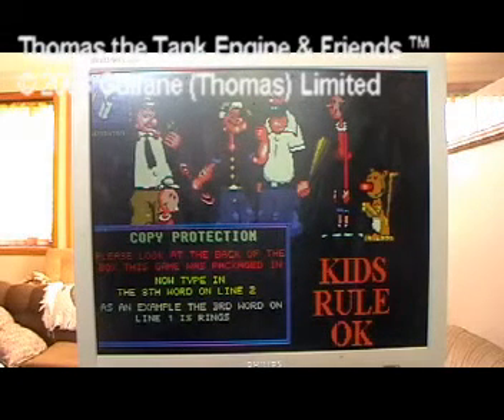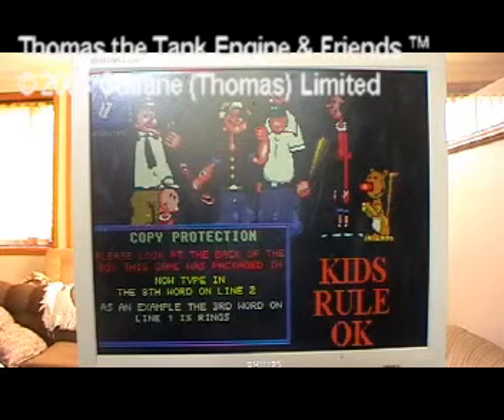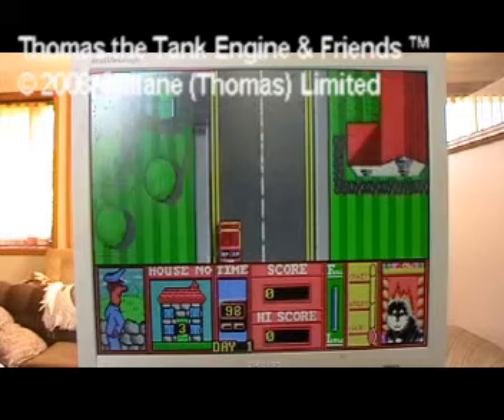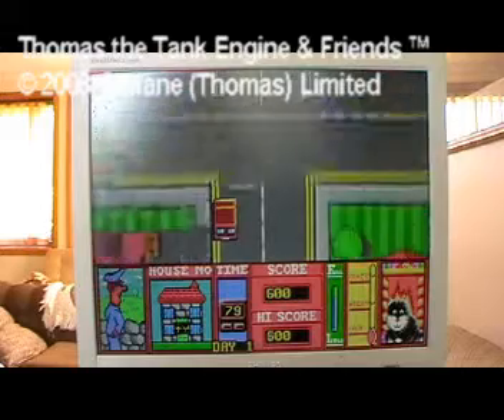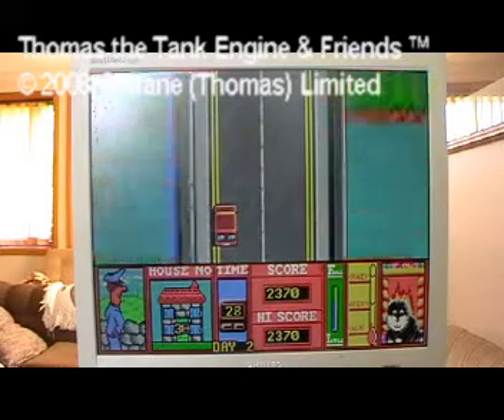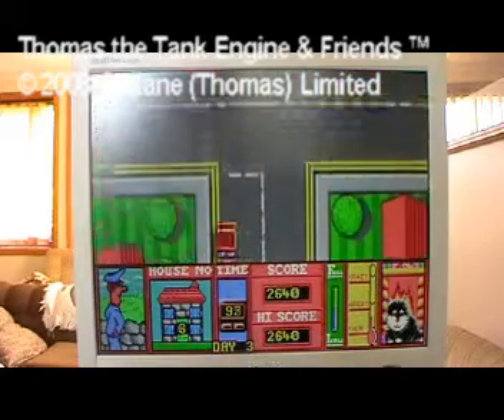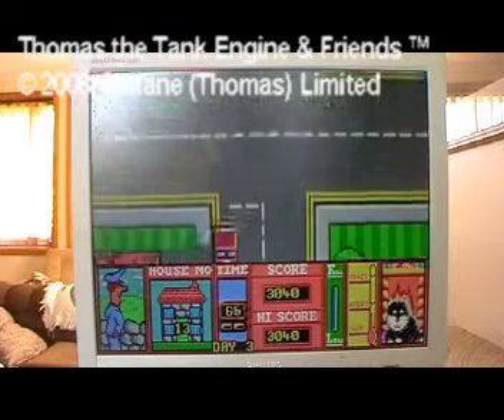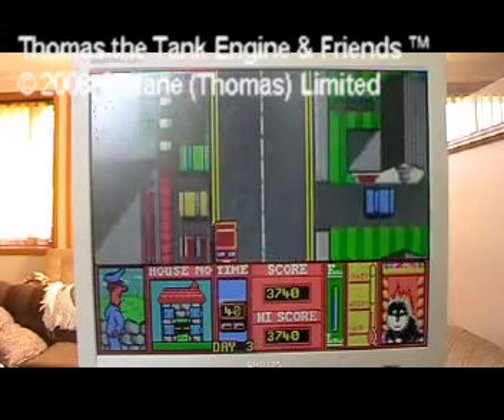t&t ep 82 postman pat 3